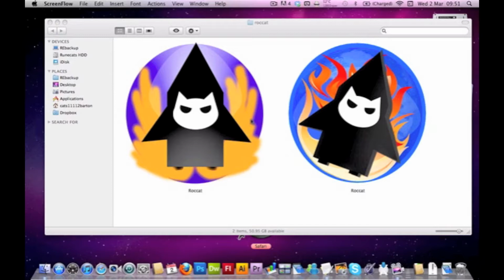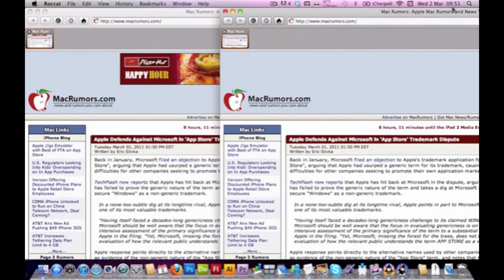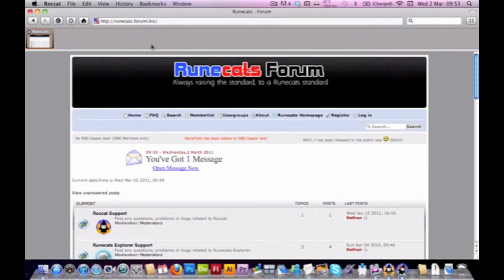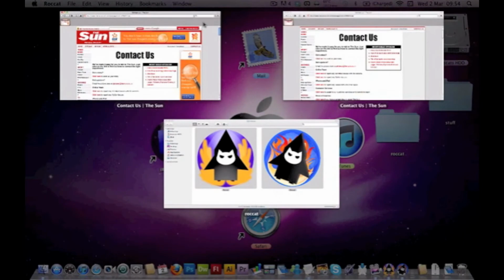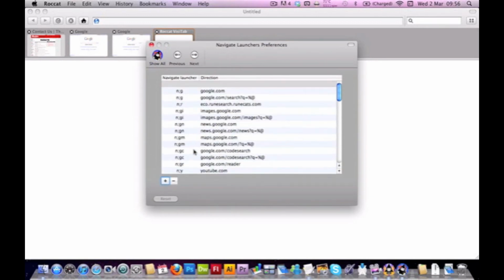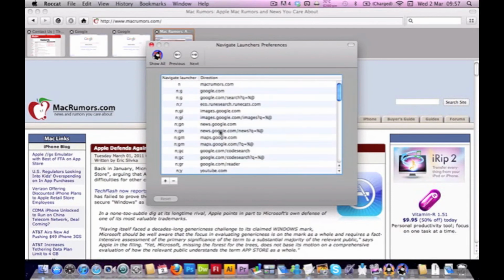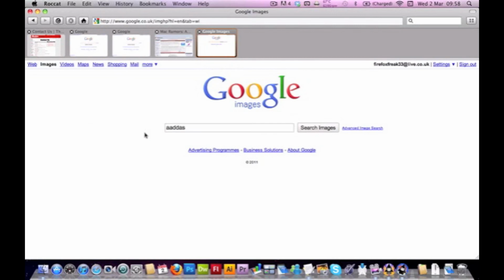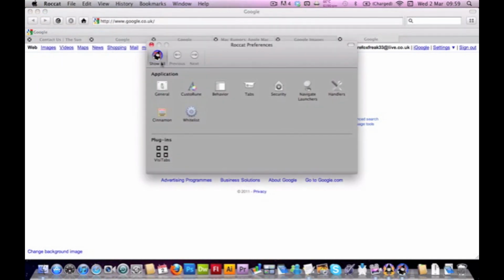Roccat Web Browser 1.2 For Mac Review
A review of the amazingly fast web browser Roccat, going through the features of the new 1.2 update.